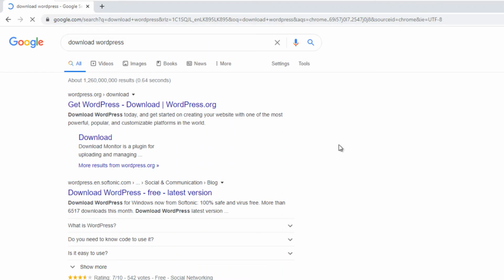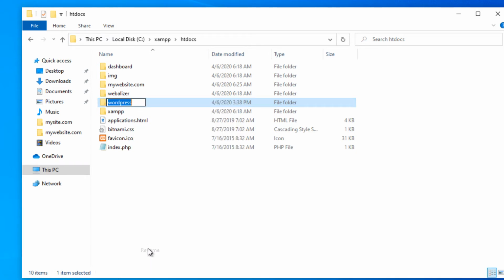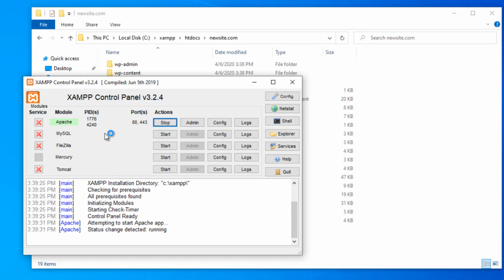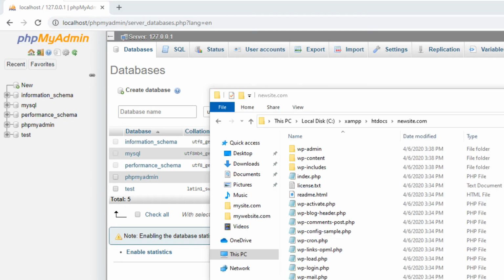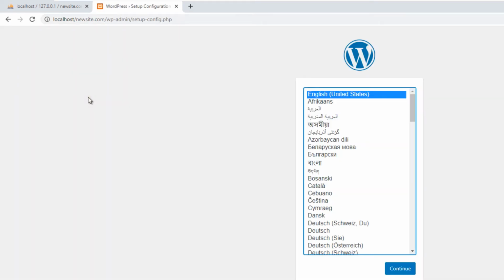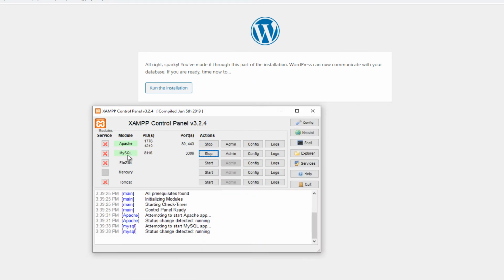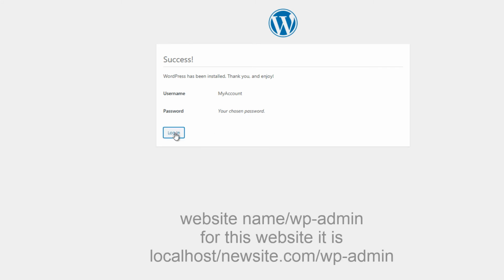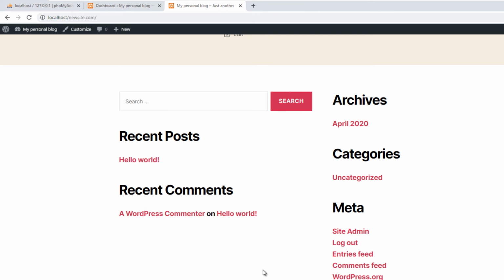How to Design your own Website DIY Wordpress in XAMPP local web server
How to design a website using wordpress inside a local web server.

Wordpress tutorial from a to z. beginner to advanced wordpress training tutorial series.

Create websites without paid hosting and domains. XAMPP web server creates free local web server which allows you to run a web server.

Wordpress is the best tool for creating high speed and SEO optimized websites.

Wordpress development
how to start your own website